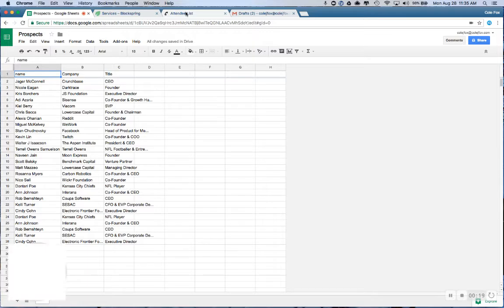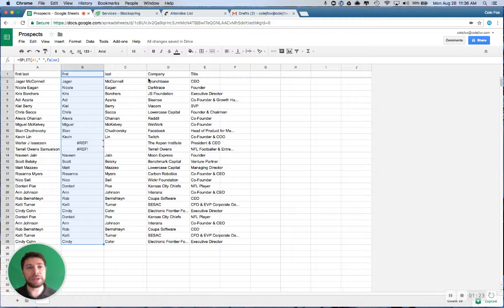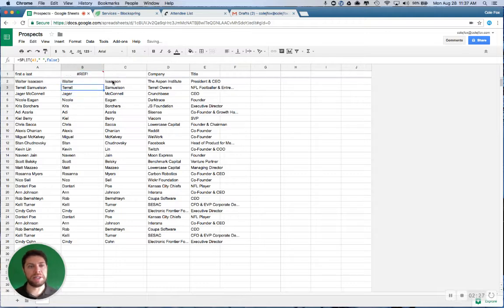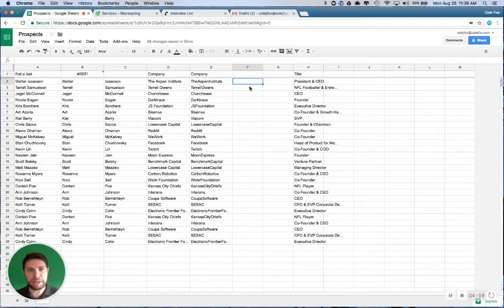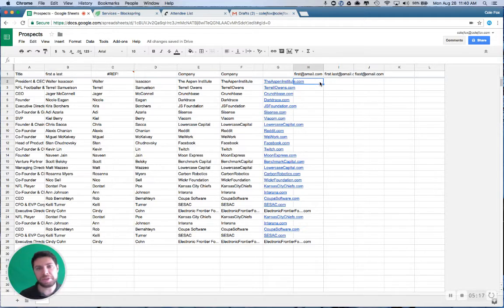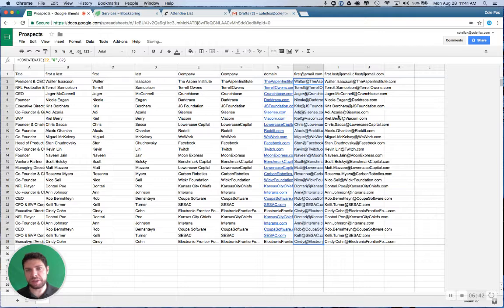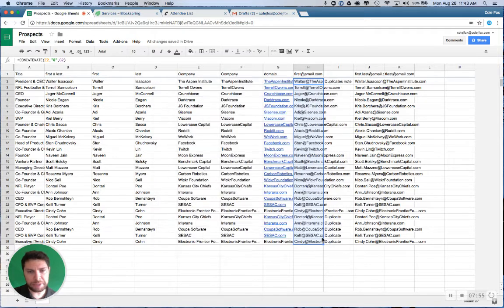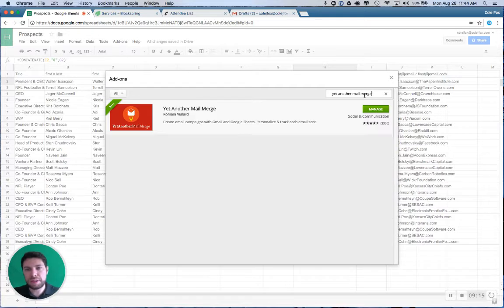Be a Spreadsheet Ninja to close more deals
Spreadsheet tips that are great for salespeople.